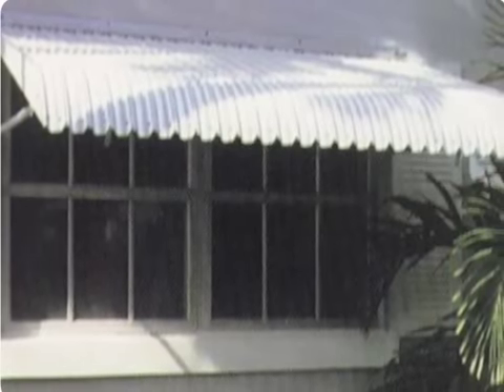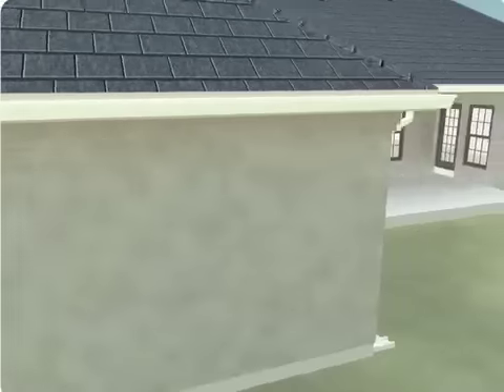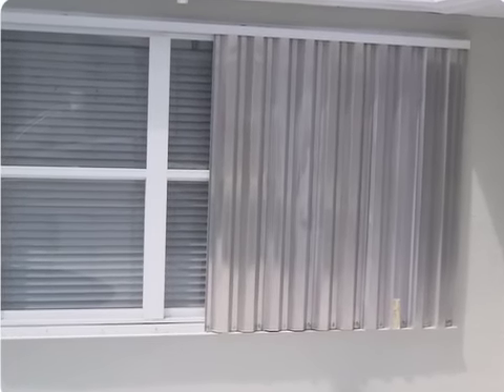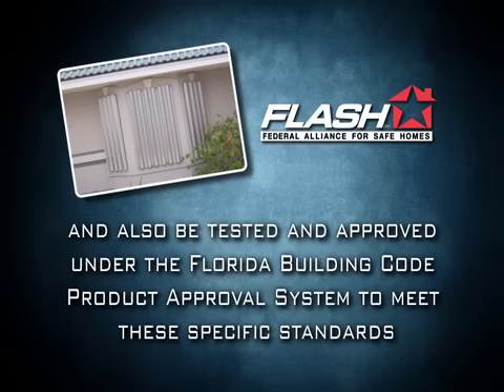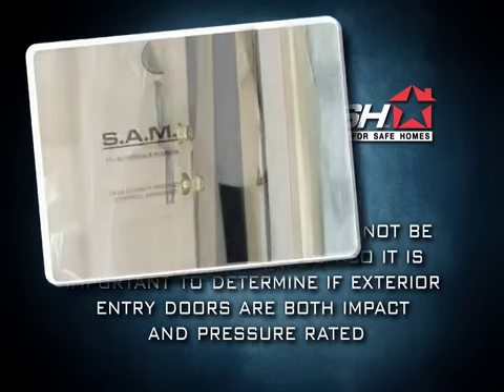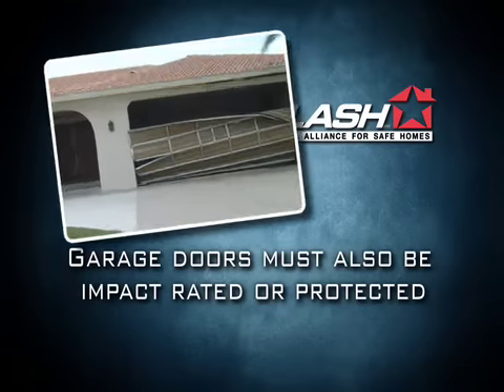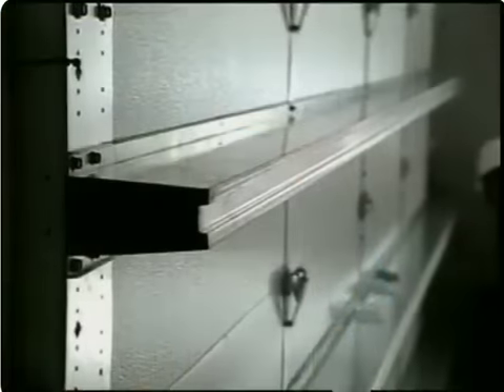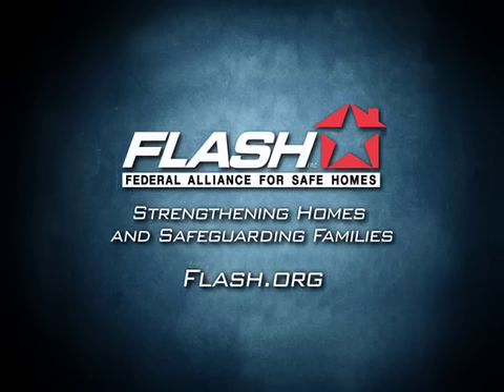How To Evaluate Opening Protection Systems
Homeowners are shown steps on how to evaluate their opening protection systems.